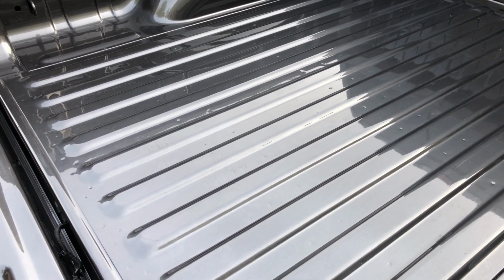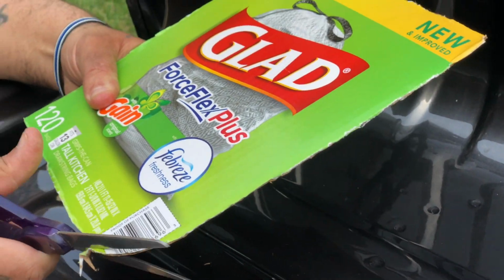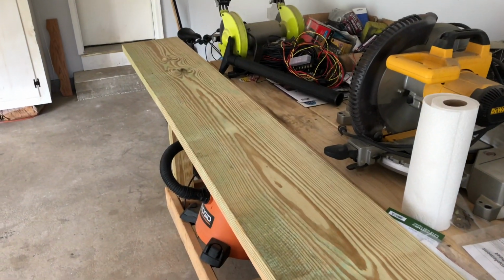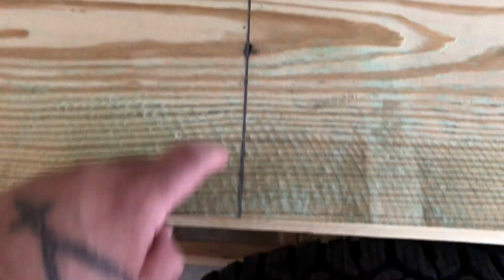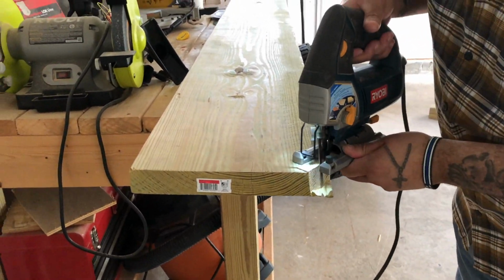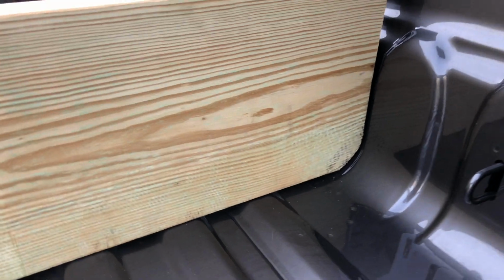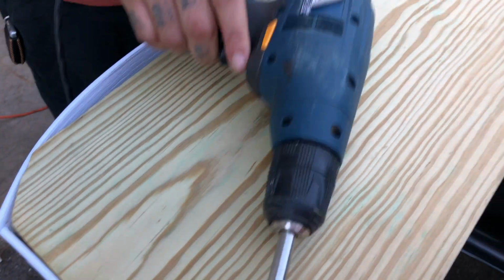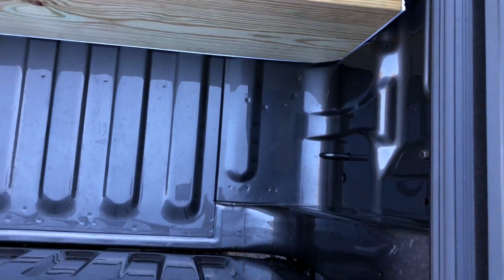How To Make A Pickup Bed Divider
Step by step guide to making your own pickup truck bed divider. Quick and easy and straight to the point. Questions and comments are always welcomed. I get back to everybody.

Discount links

White hat holsters link